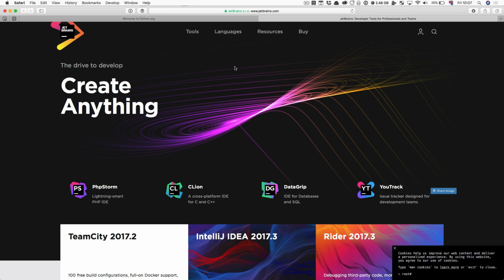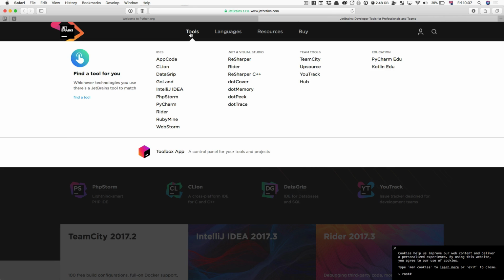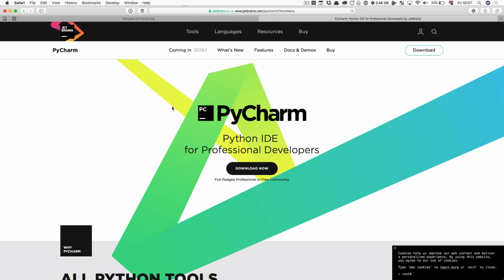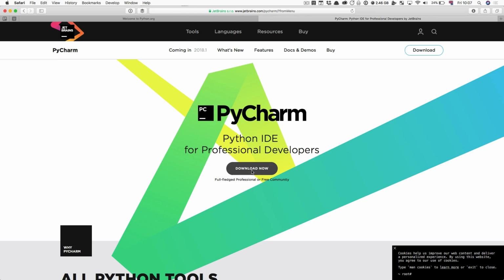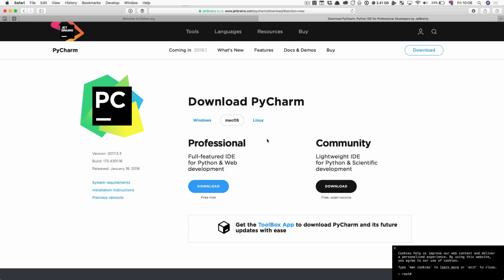video3 2 Installing PyCharm in your computer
Milestone Project 1: Installing PyCharm in your computer